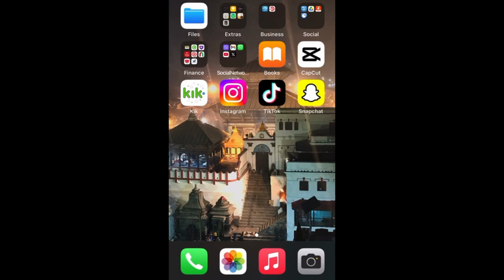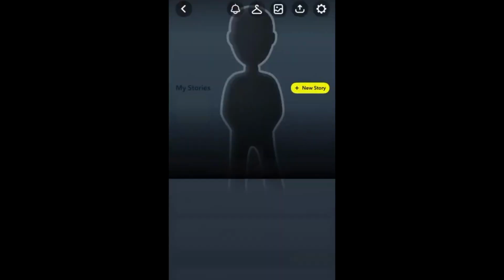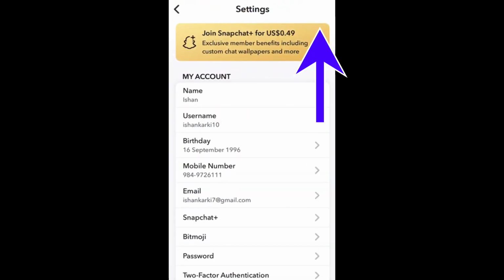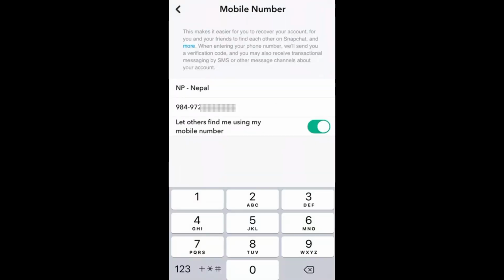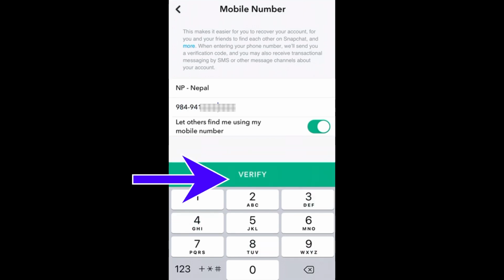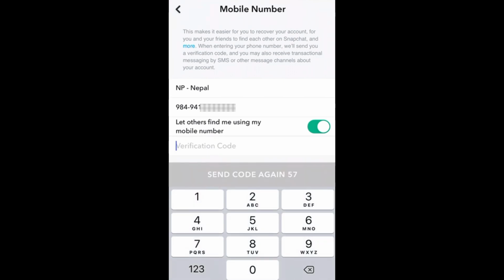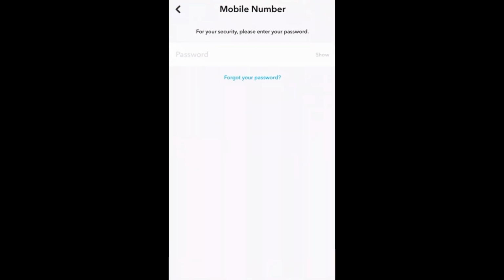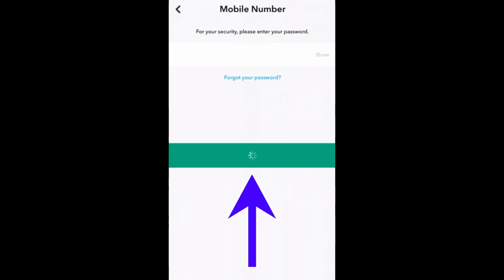How to Change Mobile Number on Snapchat in iPhone 2025?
Need to update your mobile number on Snapchat? 📱✨ This step-by-step tutorial will show you how to easily change your phone number in Snapchat settings using your iPhone.